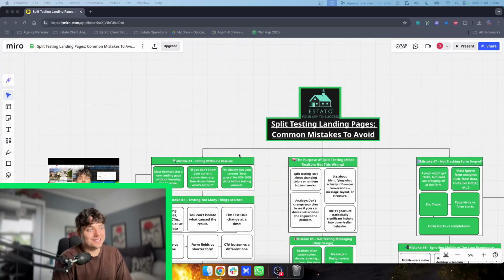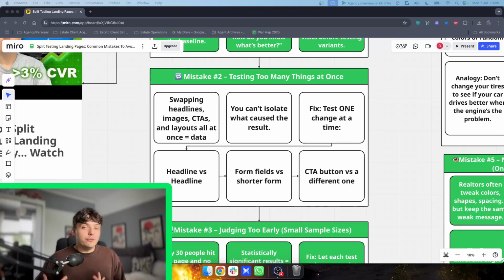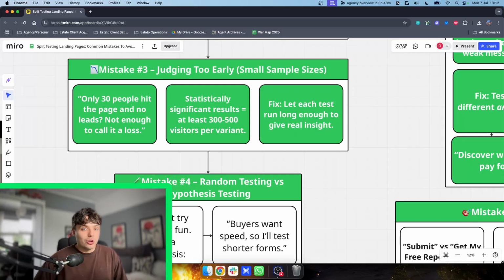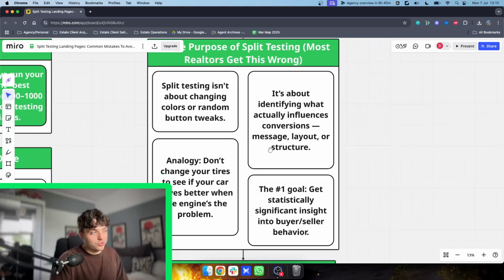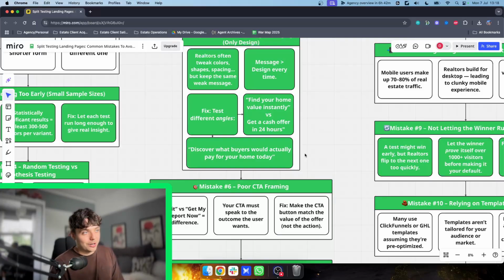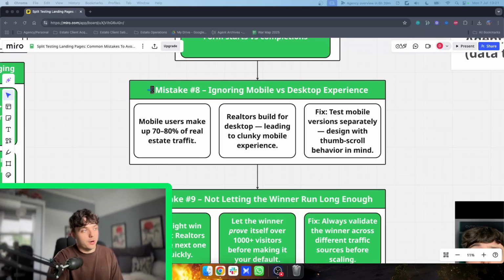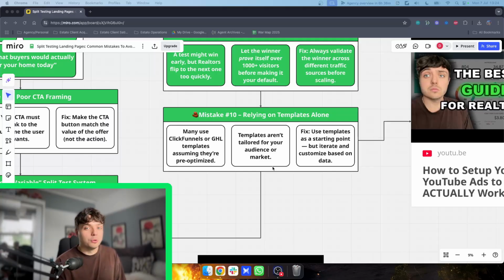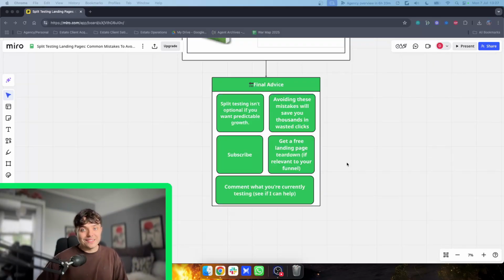Realtor's Guide: How To Make A Killing Landing Page (change this)